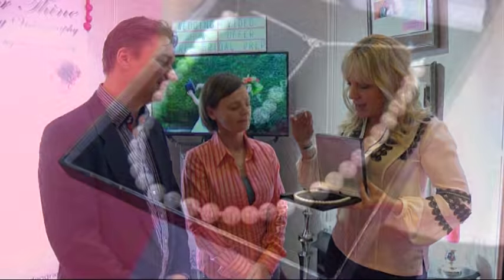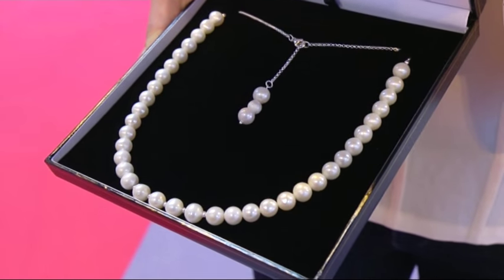JewelleryMaker at The National Wedding Show (NEC) - 4th March 2016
We had an amazing time at the The National Wedding Show (NEC)!

Watch as Presenter Carol Roache introduces some attendees to the JewelleryMaker brand!

Presenter: Carol Roach